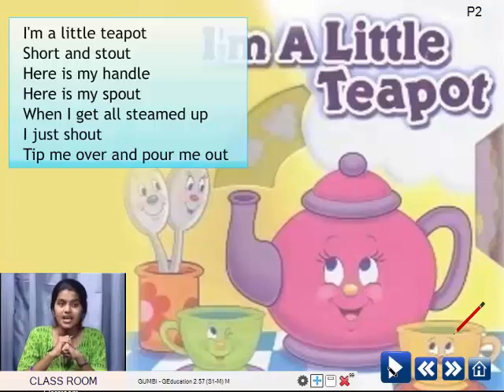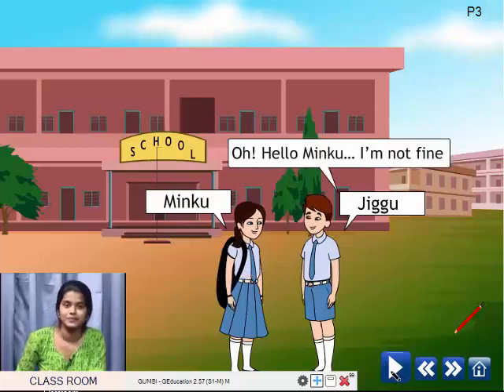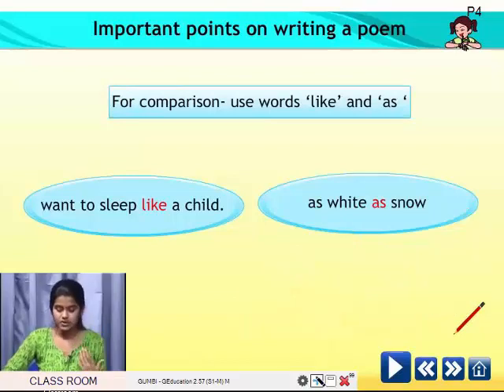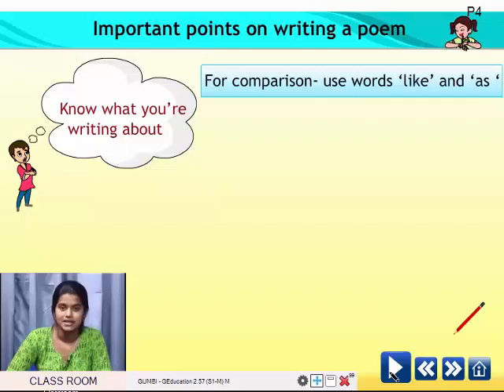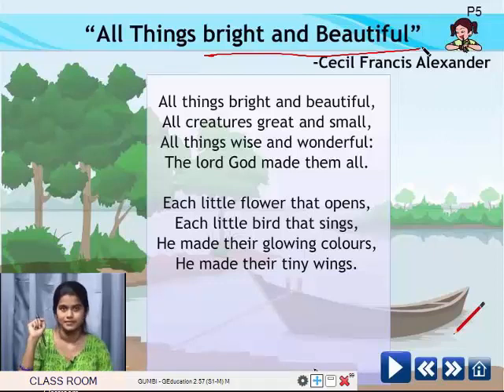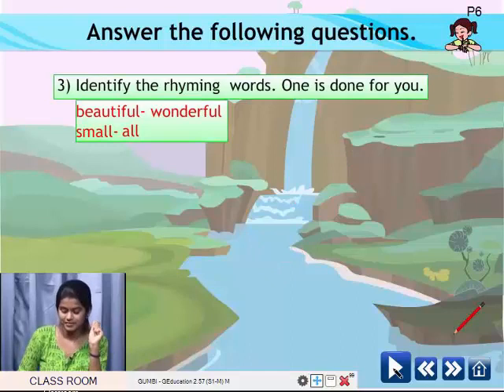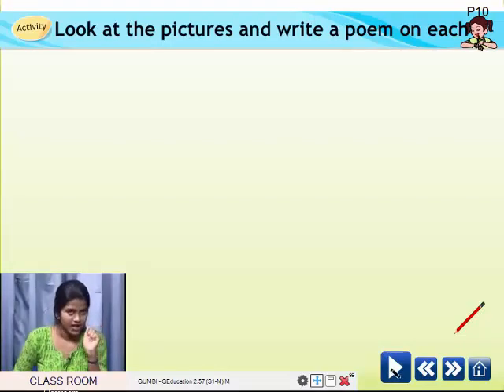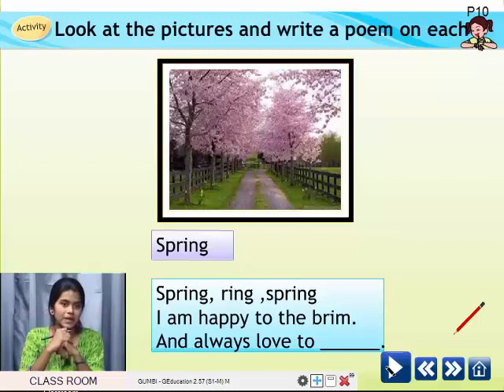English Writing | All things bright and beautiful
Writing a poem